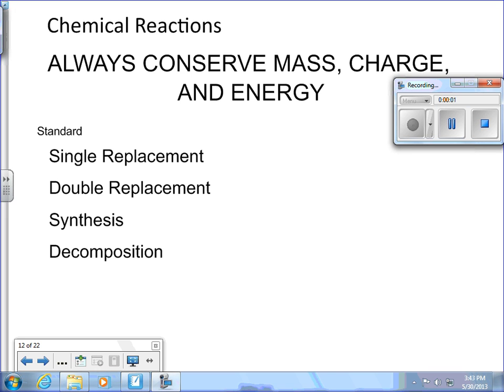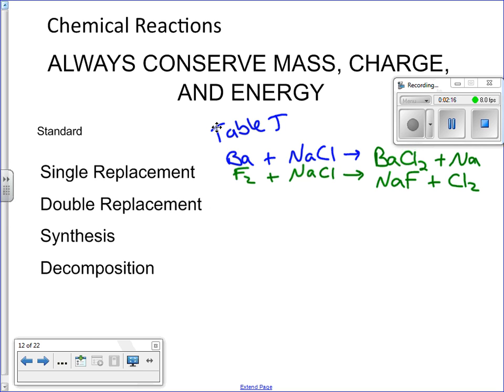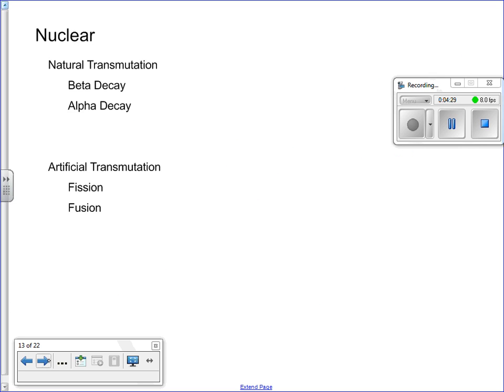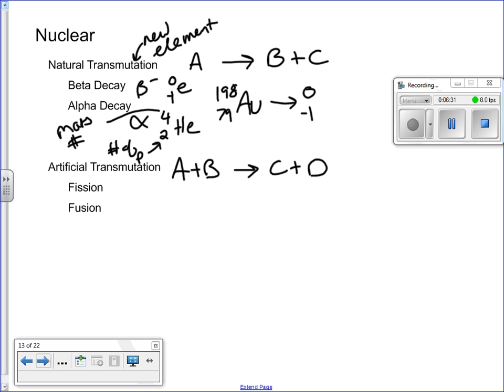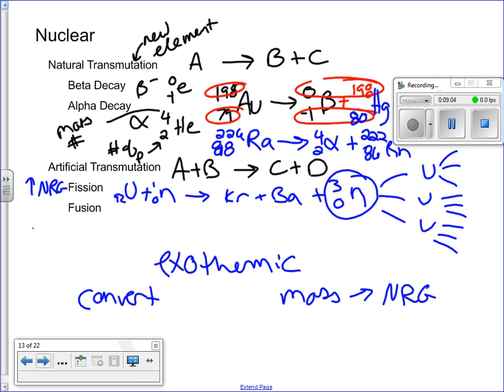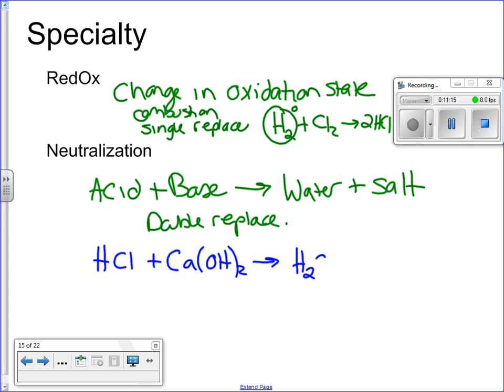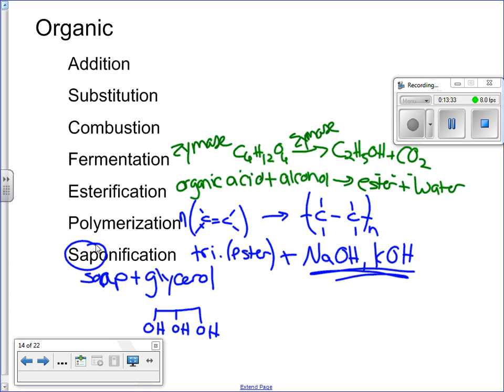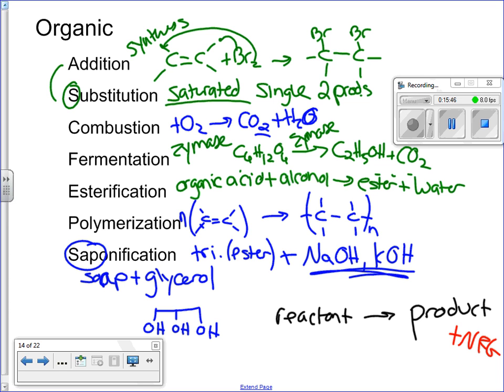Chemical Reactions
ALL the types of chemical reactions we've talked about this year.  Nuclear, Regular, and Organic.